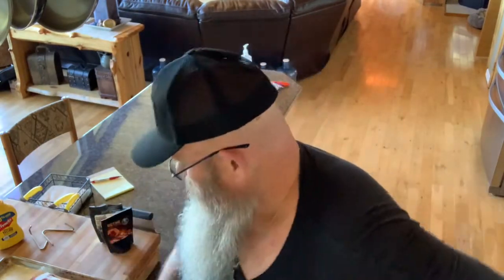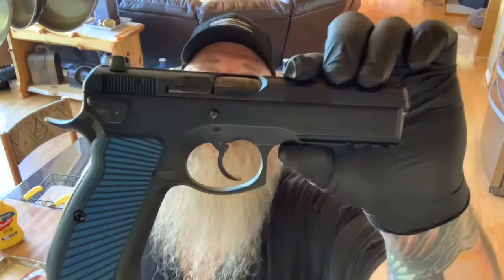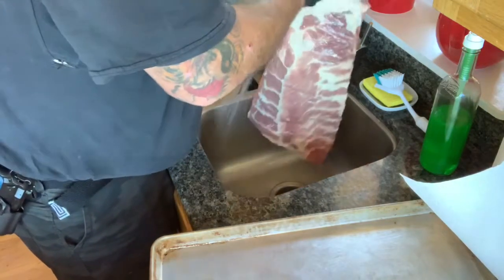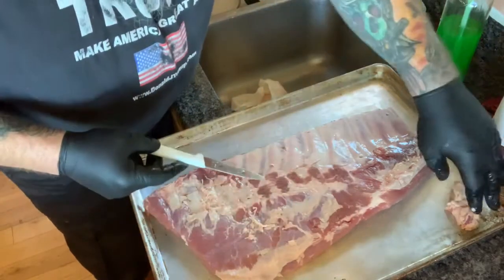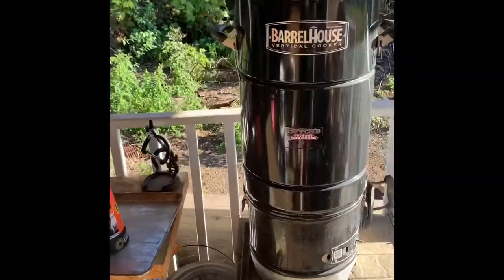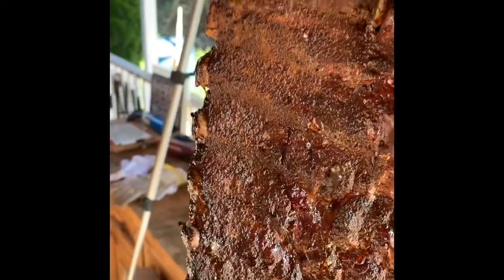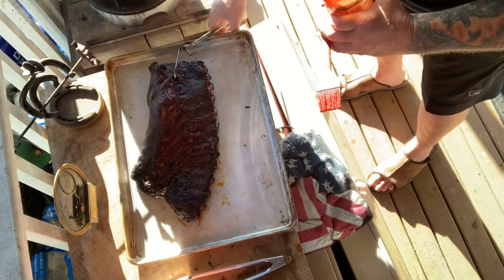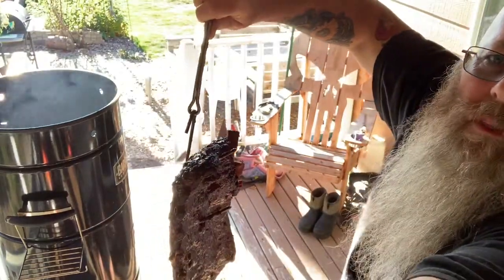Pork Spares on the barrel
Pork spare ribs on the barrelhouse! Rubbed with B’s Rubs and sauced with Hutch’s Hot!